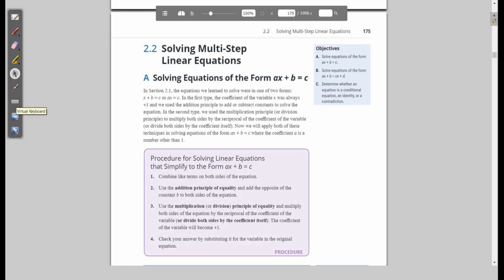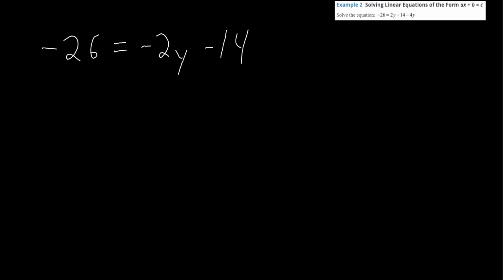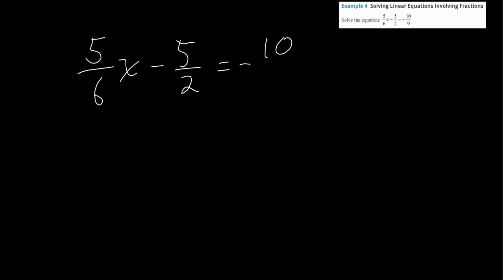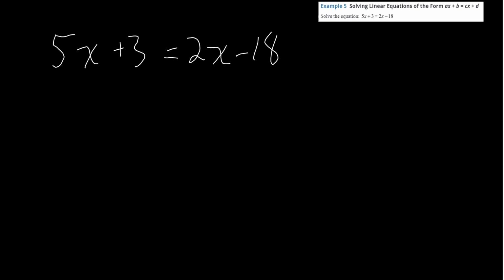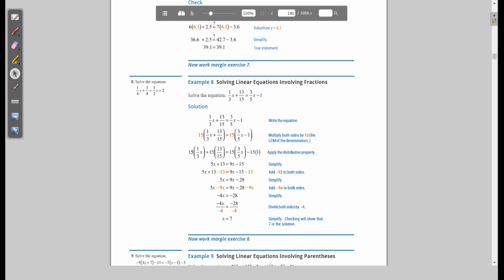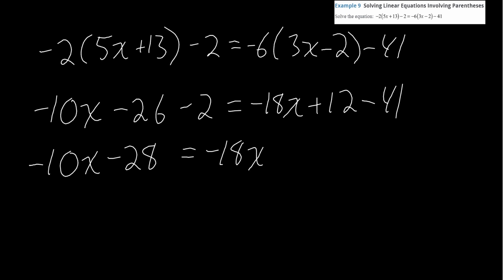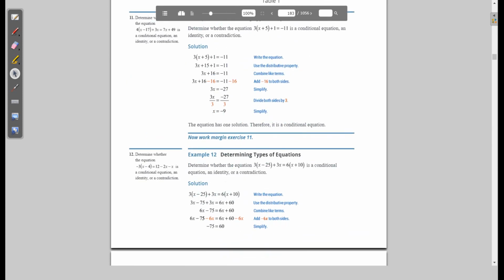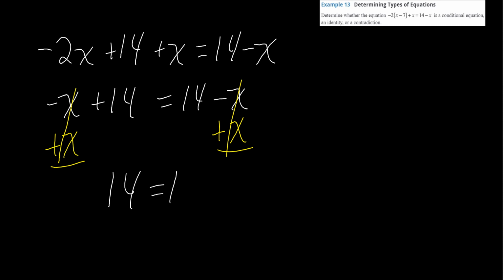MGF 2.2: Solving Multi Step Linear Equations